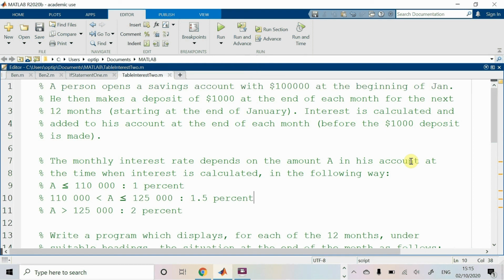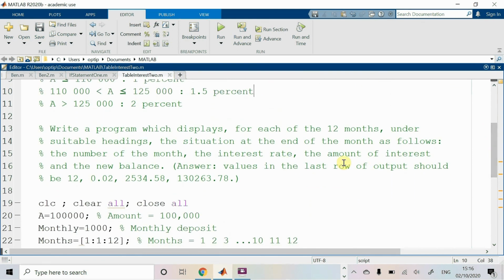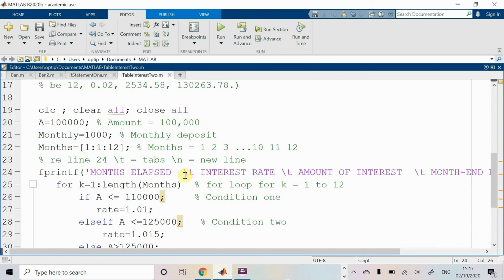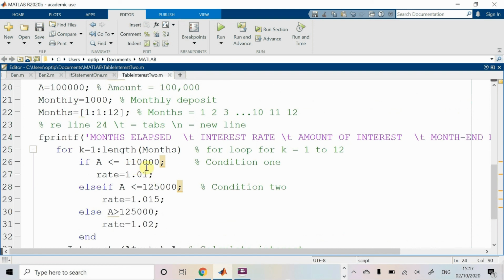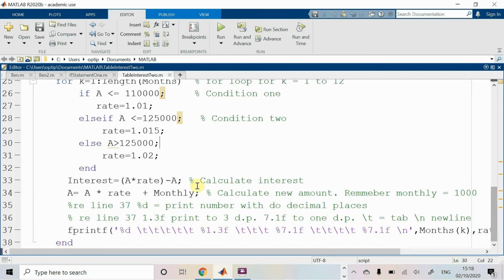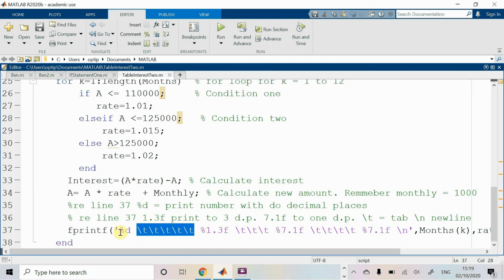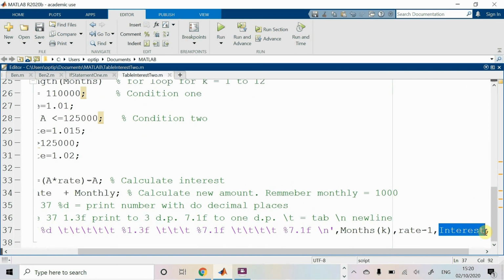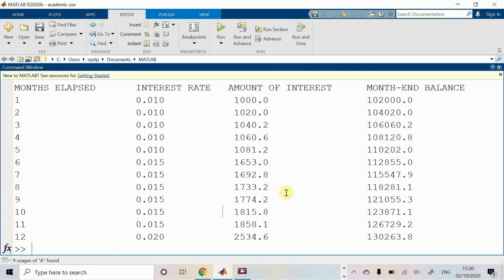For If Statement #269